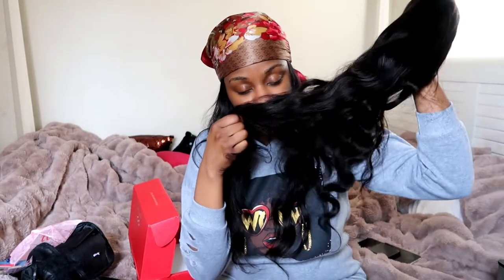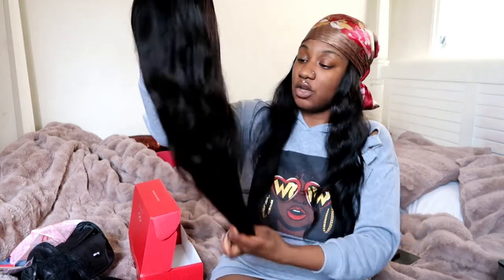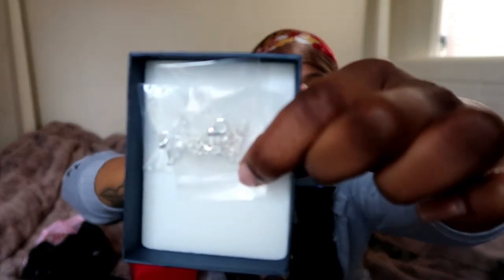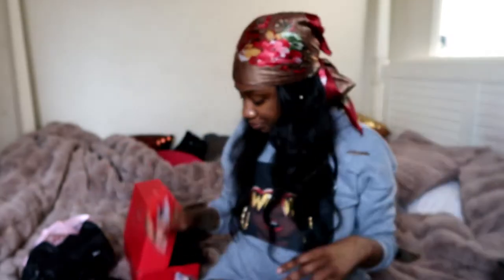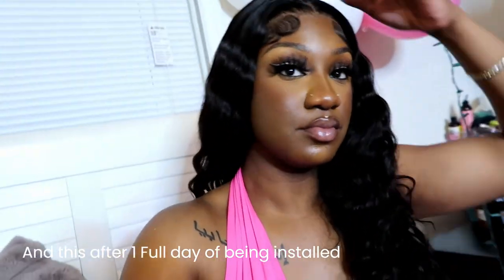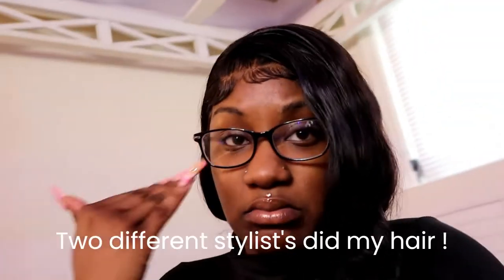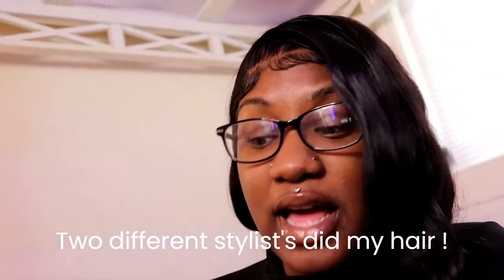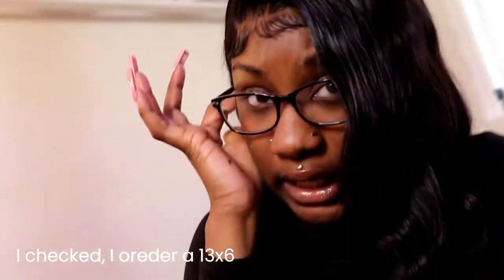UNICE 13x6 LACE WIG HAIR REVIEW | AFTER 1 MONTH | NEVER PURCHASING AGAIN ?!! $500 DOWN THE DRAIN 😤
This was recorded back in April and May so I no longer have the link to this exact wig, but it's details were 13x6 HD lace 22 inch, I paid $491.53 but had a coupon, it was originally price at $502.20 !